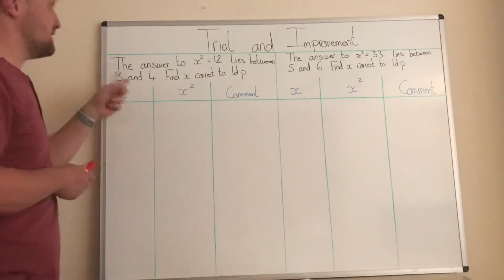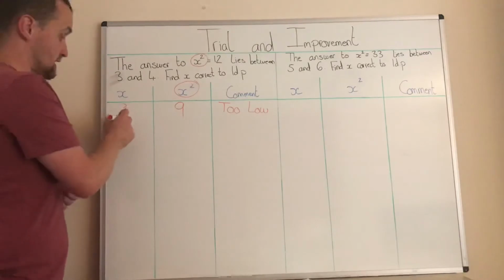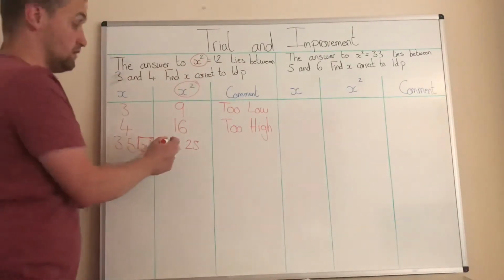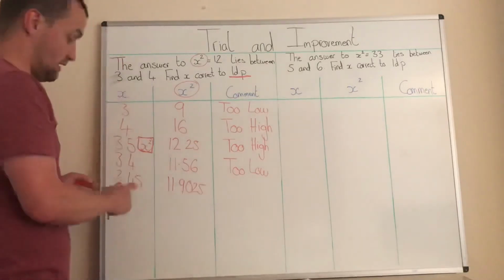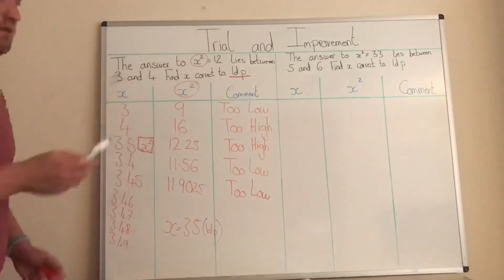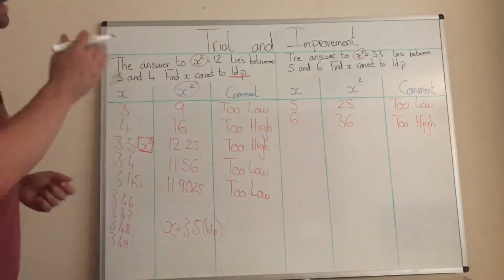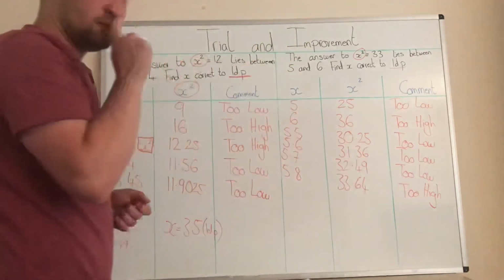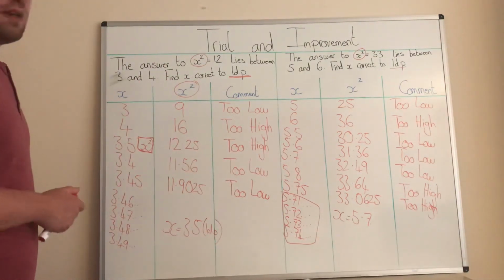Trial and Improvement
Full explanation given as to how to answer questions involving trial and improvement.